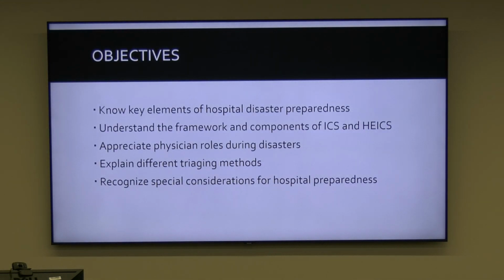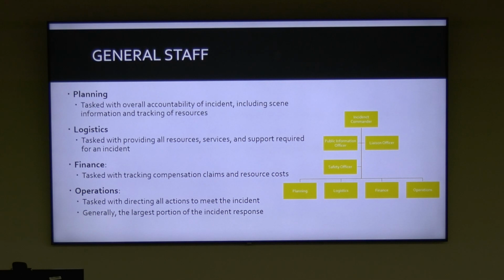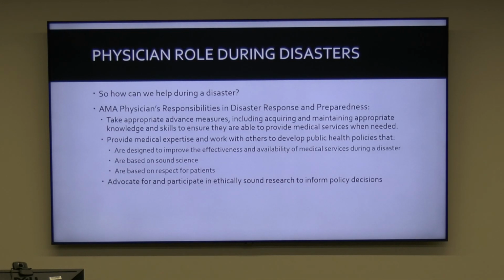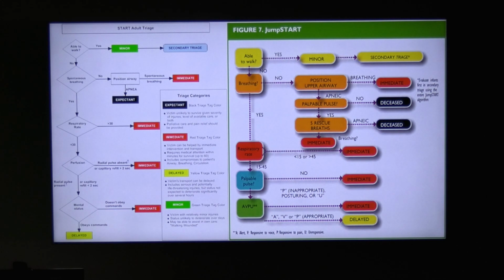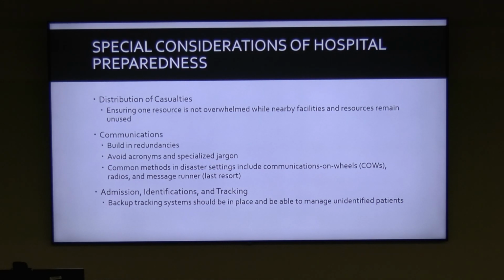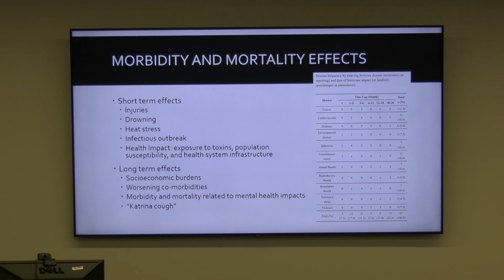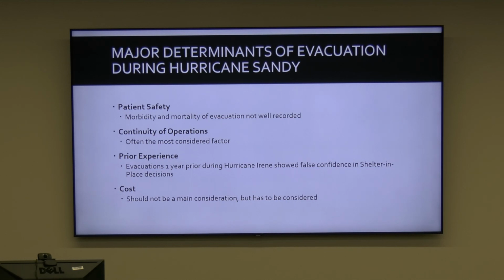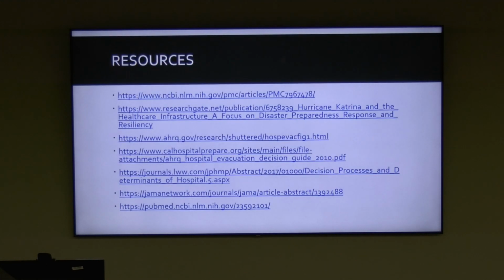Roles of Hospitals in Disaster Scenarios/Medical Provider Role in Hurricane Disasters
Dr. Shah reviews the role of hospitals in disaster scenarios. The second portion of the video provides an overview of the medical provider's role during a hurricane disaster.